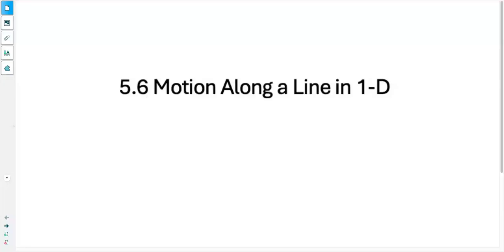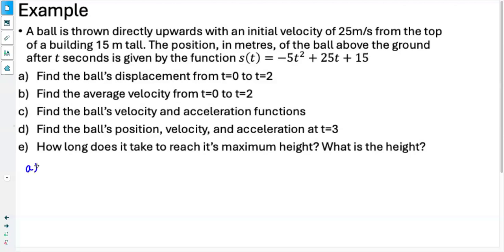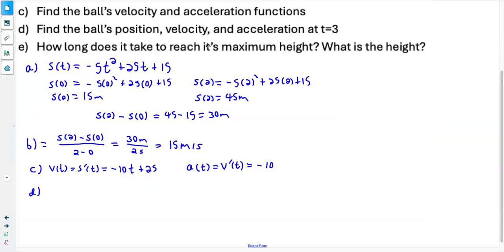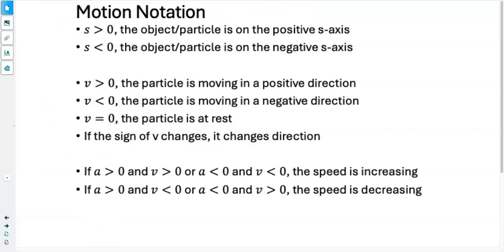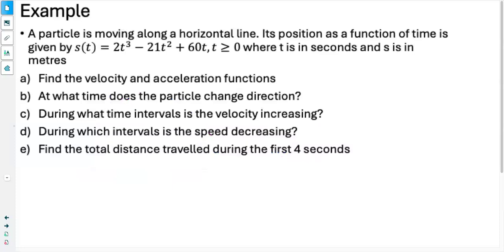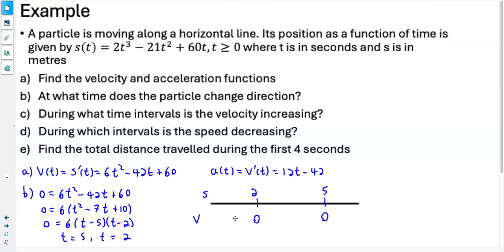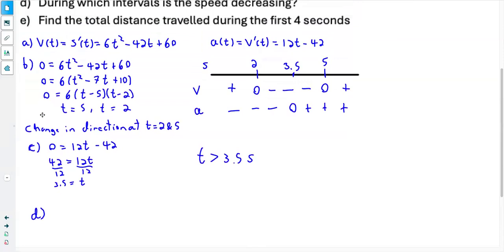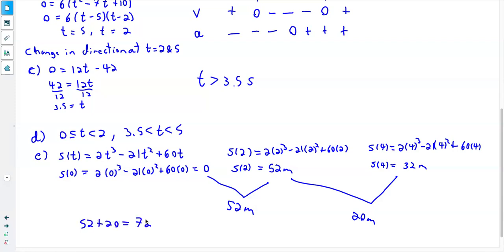Calculus 12: Lesson 5.6 Motion Along a Line in 1 D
In this video I use derivatives to link position, velocity, and time graphs together